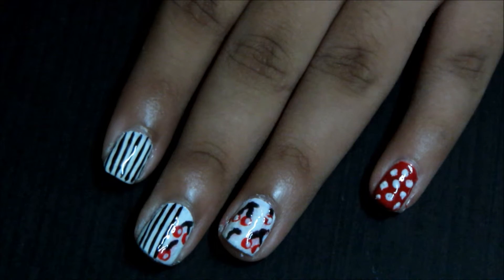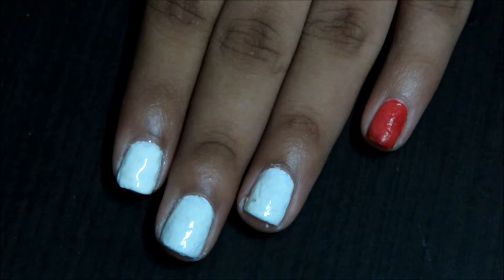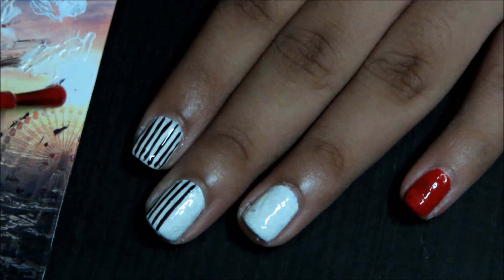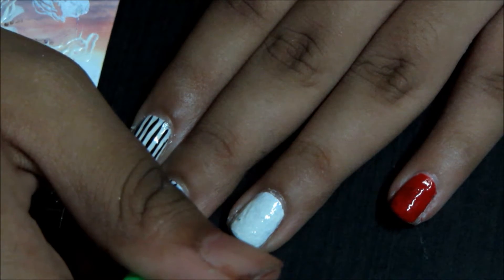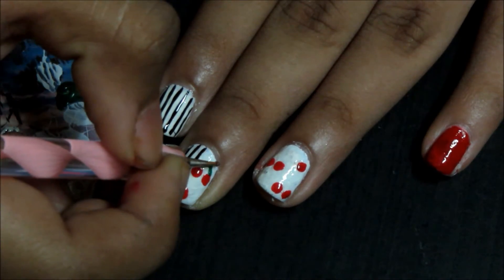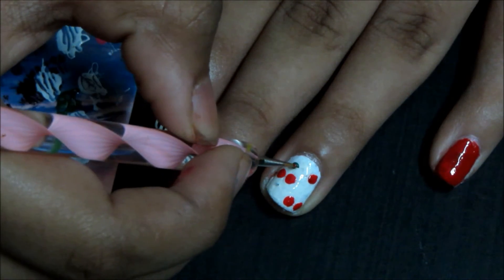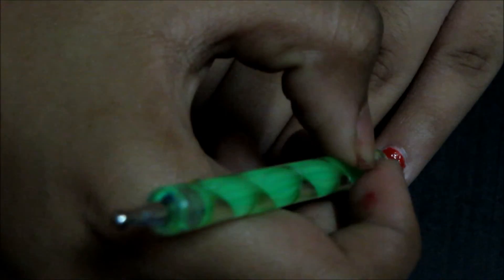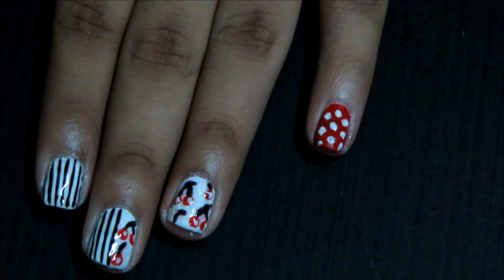Mix and Match Cherry Design (mani swap with Crystal Bond)